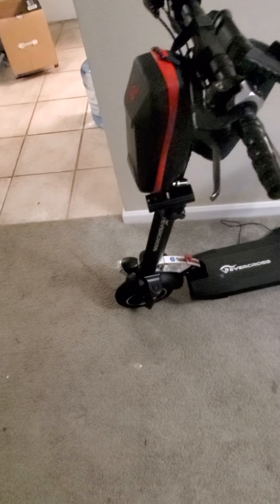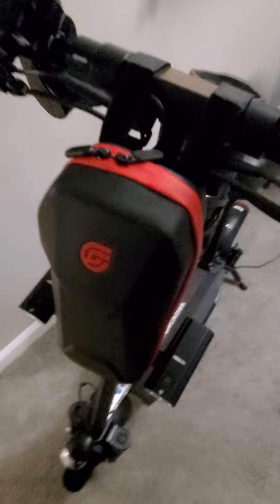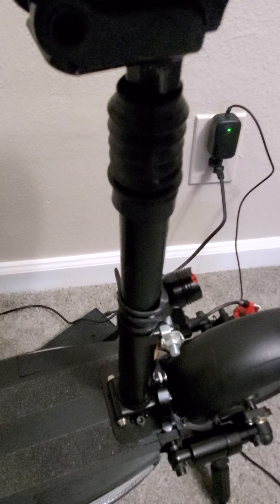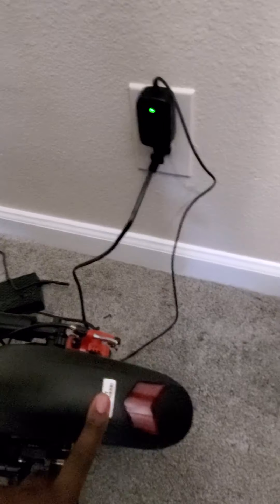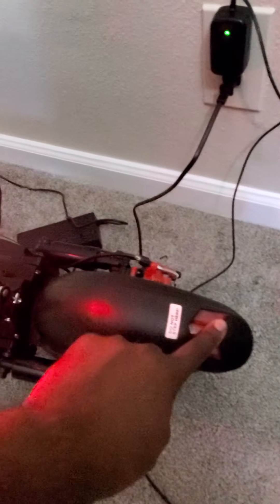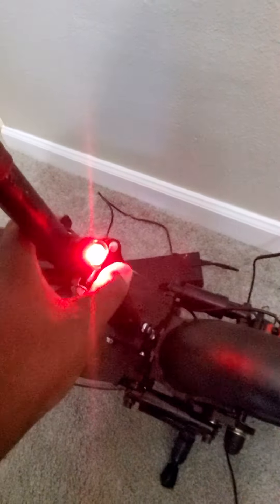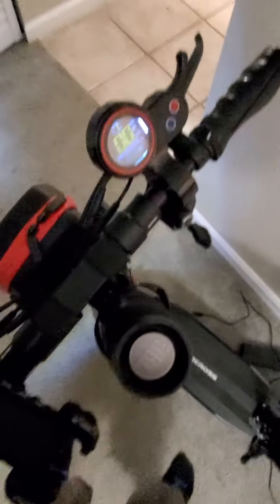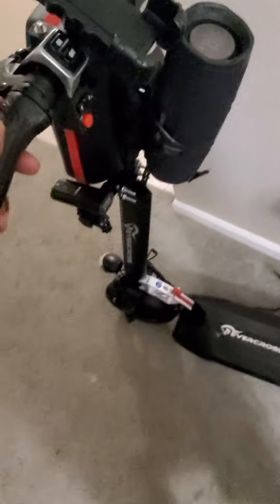Evercross H5 review and accessories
evercross scooter